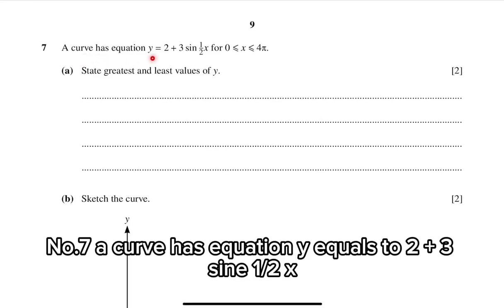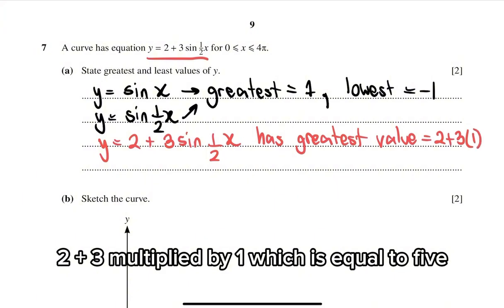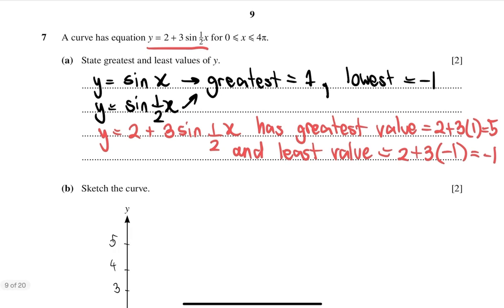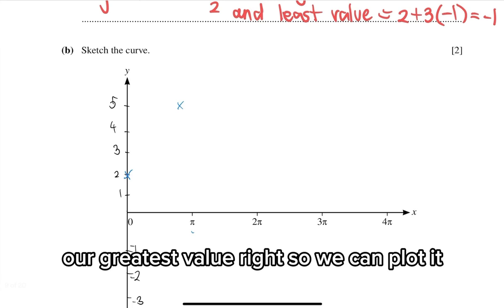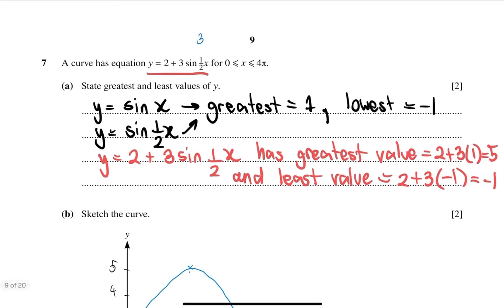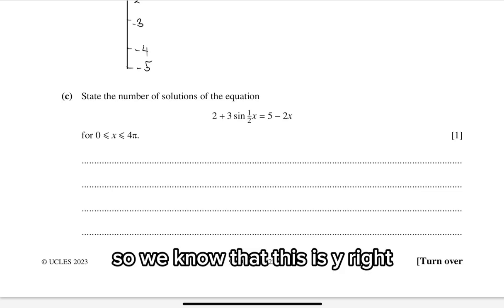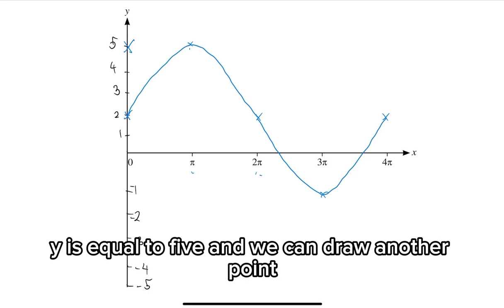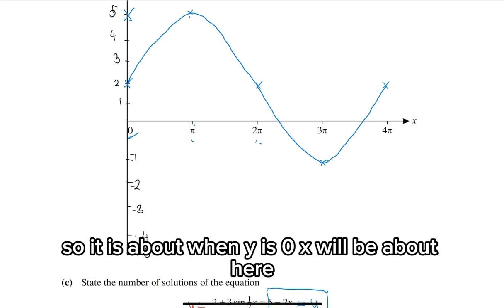AS & A-Level Maths - CAIE - Paper 1 (Pure Maths) May/June 2023 - Question 7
In this quick video, I walk you through how to solve the equation on AS & A-Level Maths - CAIE - Paper 1 (Pure Maths) May/June 2023 - Question 7

This seems like a difficult question, but I would like to share simple shortcuts with you guys. Trust me, this will make your time with trigonometric graphs much easier! Plus, this is a super common style of question, so this is definitely a must-watch!!

We’ll together go-through the concept of graphs of trigonometric functions— all clearly explained so you can follow along, even if you’re revising under pressure!

🧠 What You’ll Learn:
 • Graphs of trigonometric function concept
 • How to solve the problems by simply plugging in and plotting out!

✅ Useful for:
 • A-Level Maths
 • Graph of trigonometric functions revision & quiz
 • Prepping for exams or mock papers